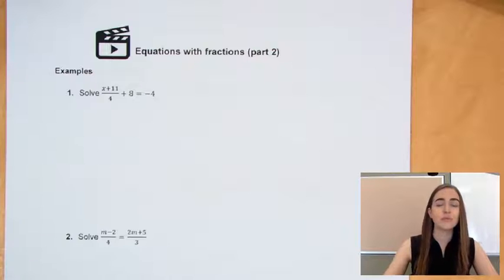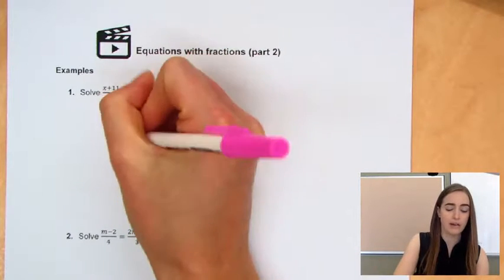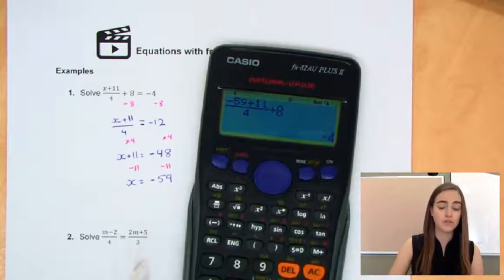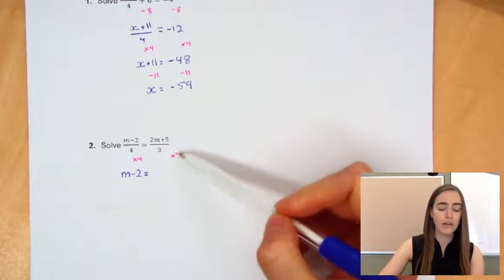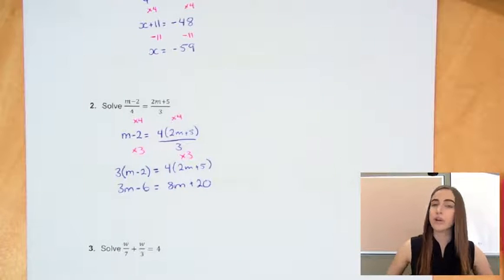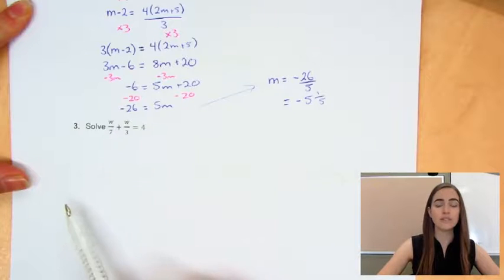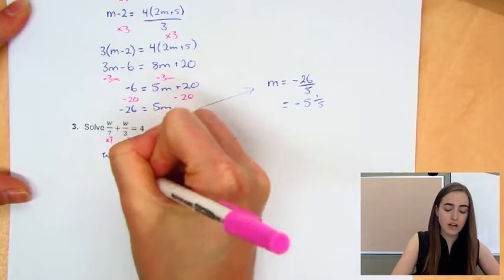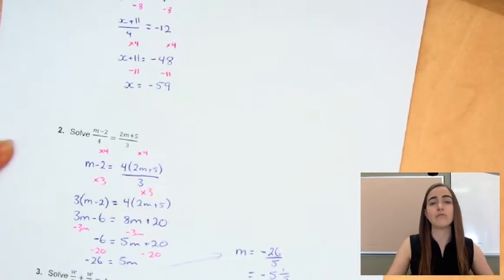Equations with fractions (part 2)